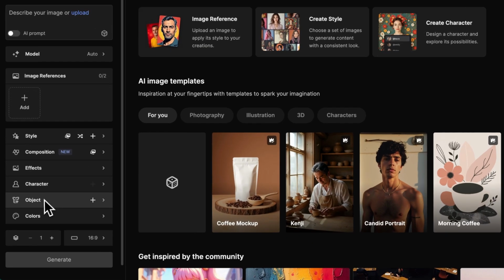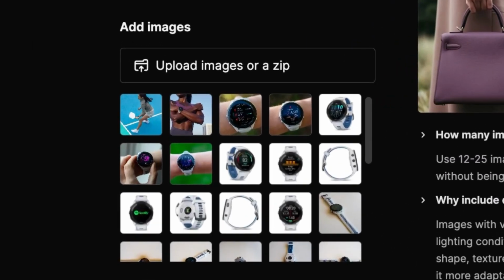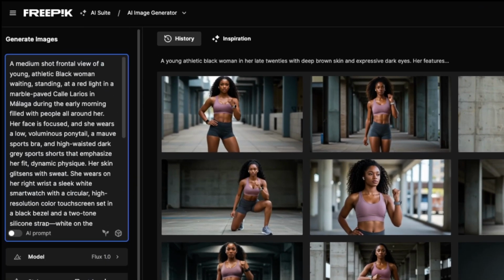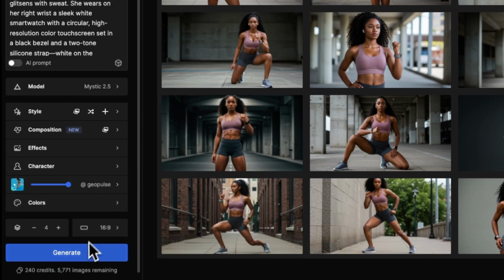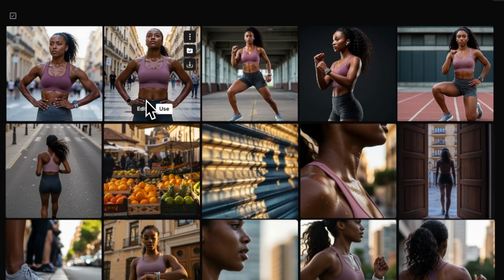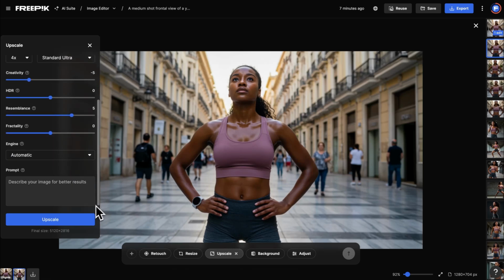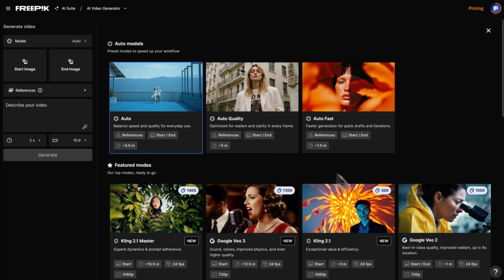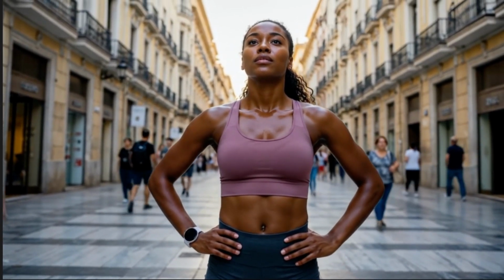Smartwatch AI-generated commercial | Magnific Tutorials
Learn how to make a smartwatch AI commercial video using the Magnific AI Suite. This AI video commercial tutorial shows how to generate AI images for commercial use, create product ads, and build a full AI motivational video perfect for content creation.